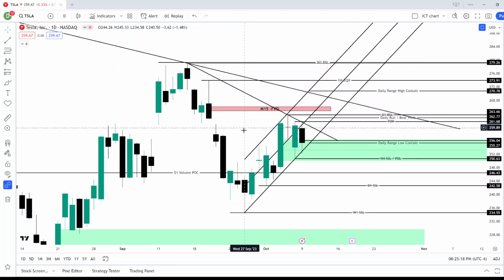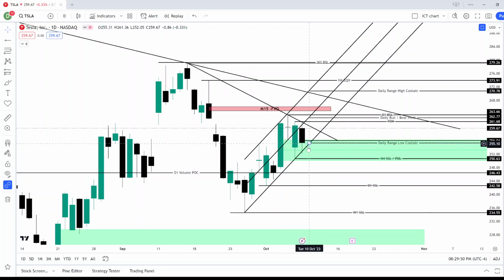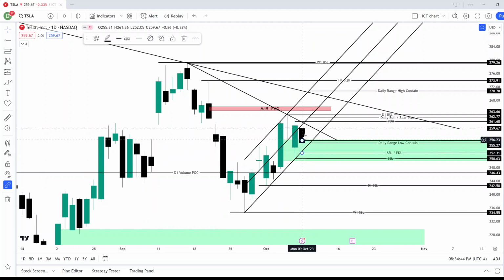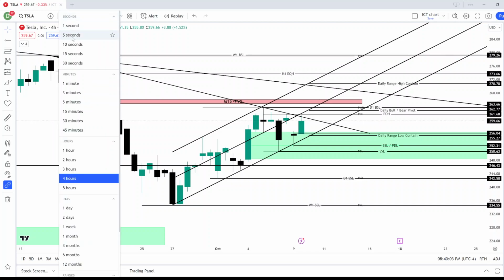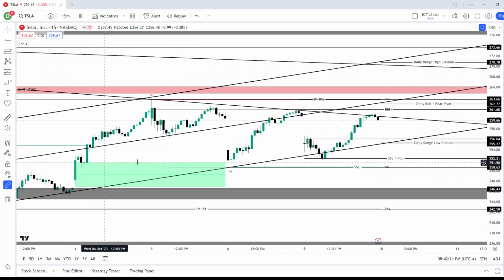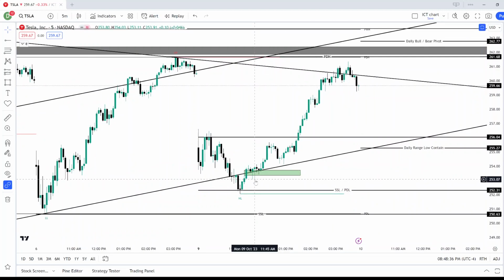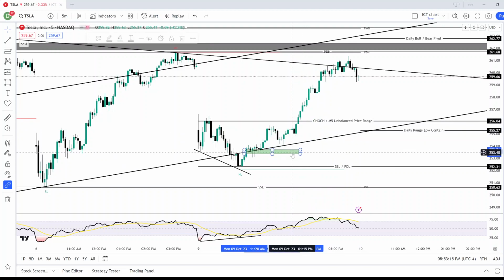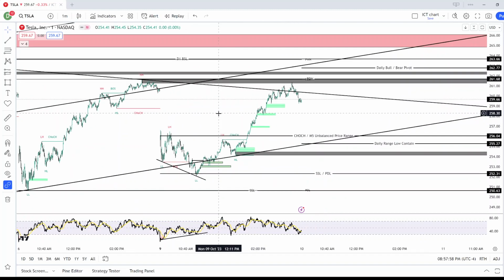EVERY DIP GETS BOUGHT! **Tesla Smart Money Daily Analysis**